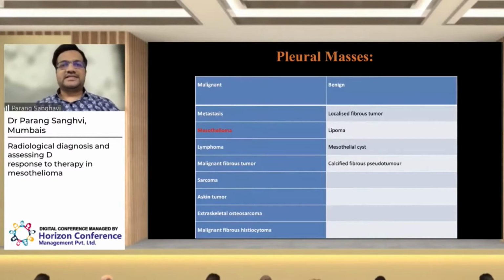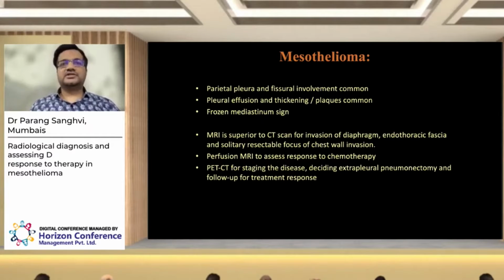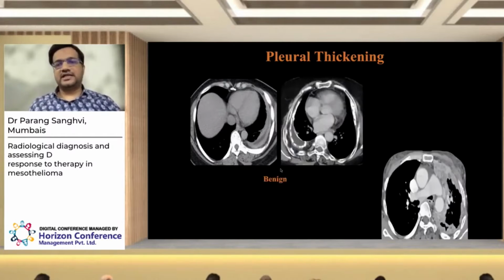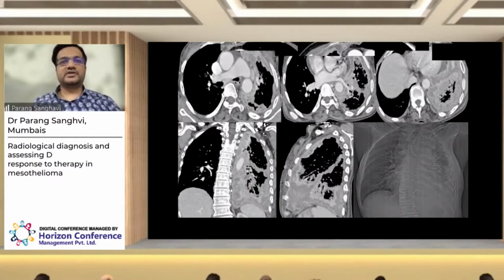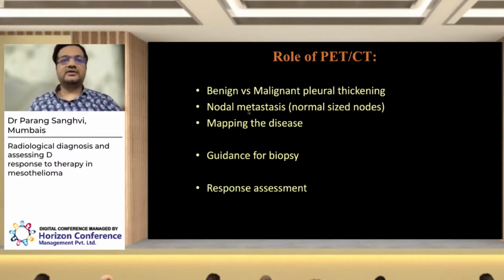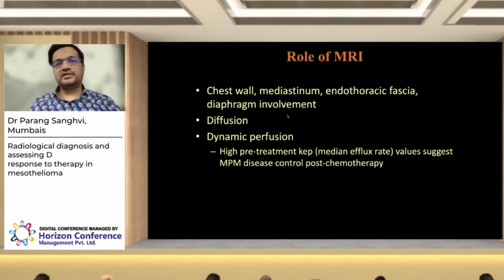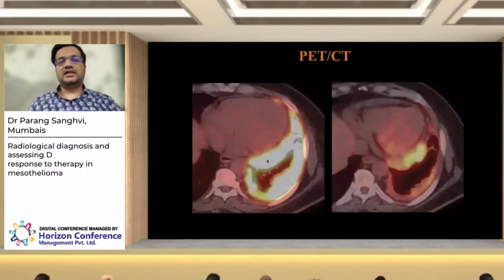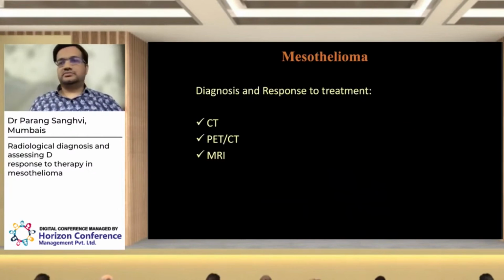Dr Parang Sanghvi | Mesothelioma Diagnosis and Response Assessment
Cancer Research And Statistic Foundation organized a webinar "Educational Series Virtual Lung Cancer Congress" with the support of "Institute of Pulmonology Medical Research & Development" & "Sunrise Oncology Centre".